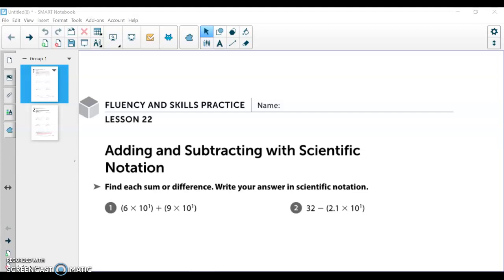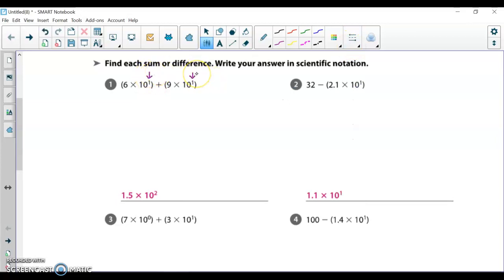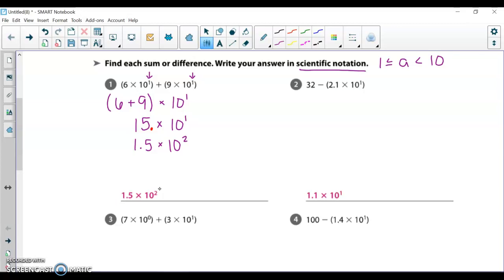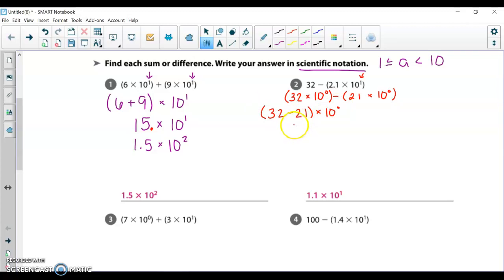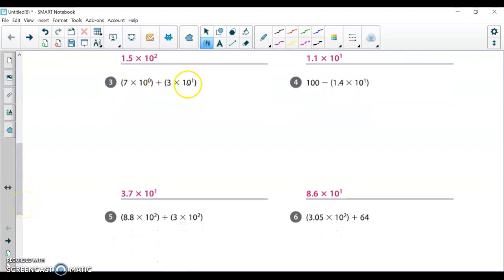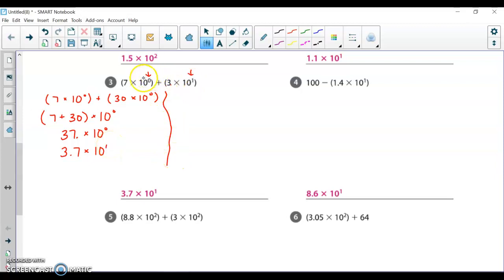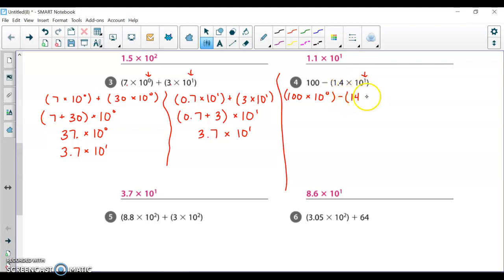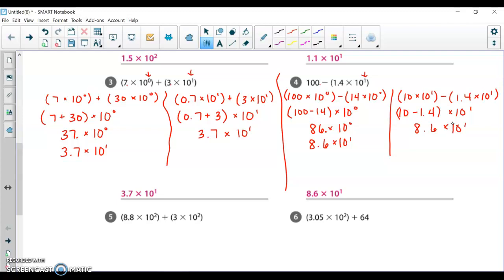Adding and Subtracting Scientific Notation